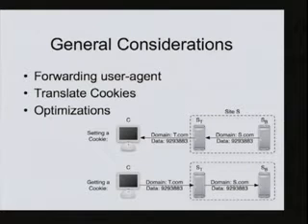CERIAS Security: Invasive Browser Sniffing and Countermeasures 4/5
Clip 4/5
Speaker: Sid Stamm · Graduate Student · Indiana University

We describe the detrimental effects of browser cache/ history sniffing in the context of phishing attacks, and detail an approach that neutralizes the threat by means of URL personalization; we report on an implementation performing such personalization on the fly, and analyze the costs of and security properties of our proposed solution.